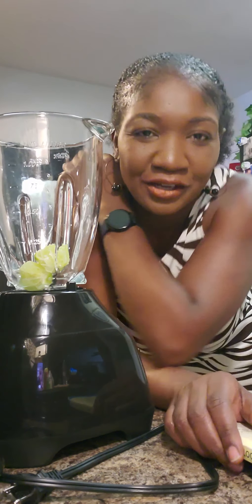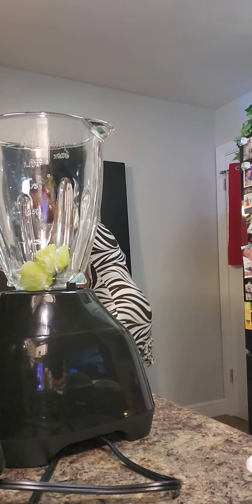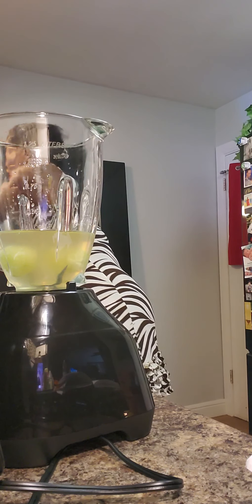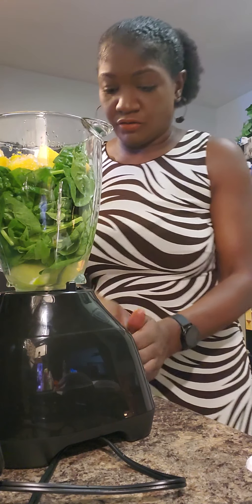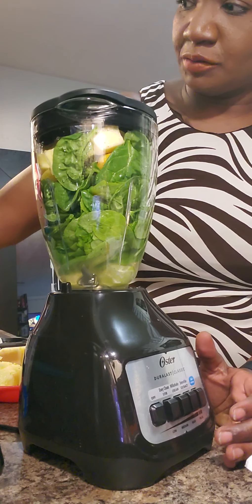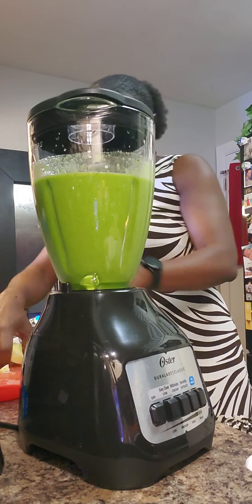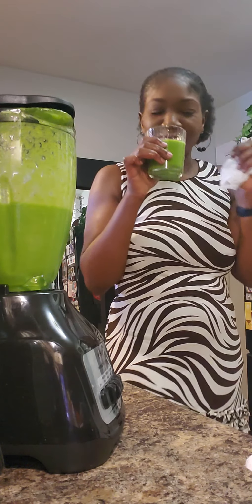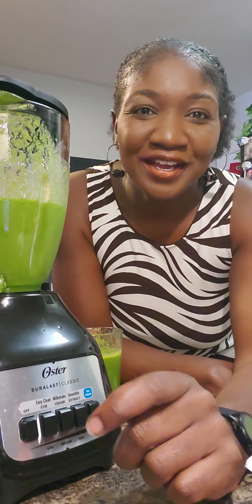MANGO PINEAPPLE Detox smoothie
This channel is focused on wellness - whole health outside and inside.
My journey of rediscovery!
Weight loss
Health
Lifestyle
Fitness
Diet
Exercise
Share in the transformation - LOSING AT LEAST 30 LBS IN 60 DAYS...join if you will

frugalmamaofboyz

frugalmamaofboyz

TksHealthyLiving.com

COUPONING/SHOPPING
Ibotta

Fetch Rewards
Download the Fetch Rewards mobile app for free in the App Store or Google Play store.
Use code WX2TE during signup and receive 2000 Bonus Points on your first receipt.
Grove
Get Your FREE Mrs. Meyers Set!

FINANCES
Stash
Join Stash Today!
Hey! Stash is an app for banking, saving, and investing. If you try it with my link and add cash, we'll each get $20

Frugalmamaofboyz or TKsHealthy Living

$frugalmamaofboyz